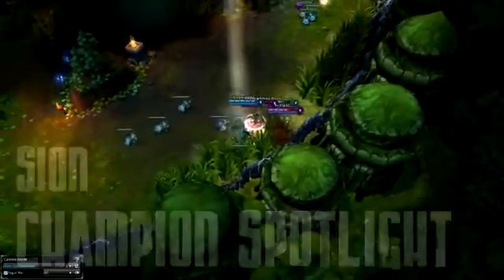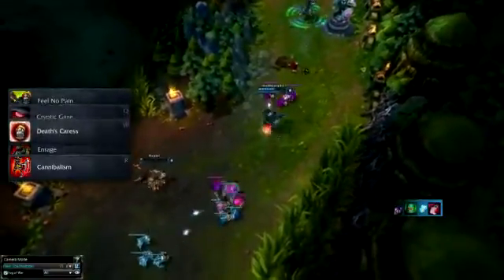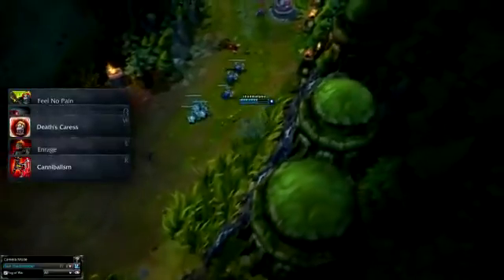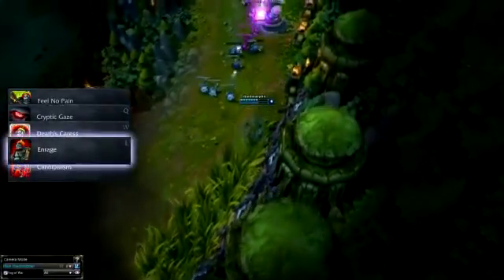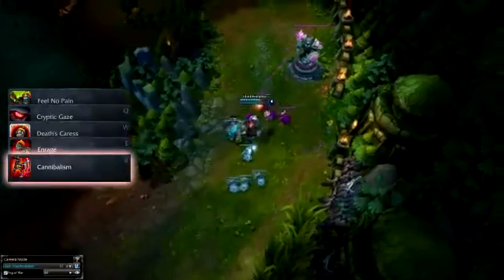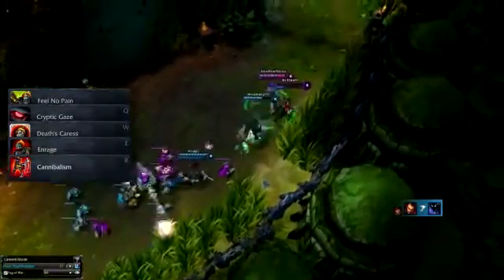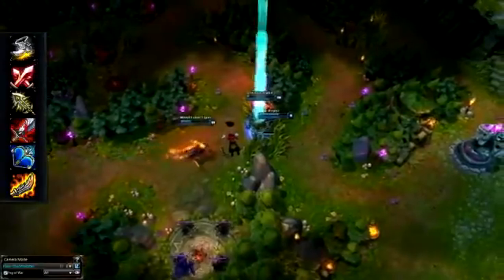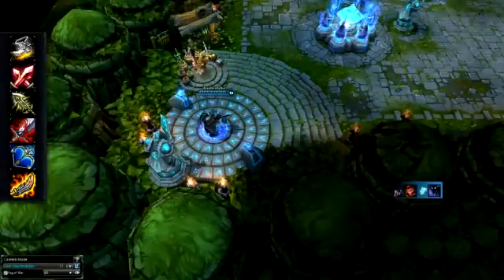Sion Şampiyon Tanıtımı